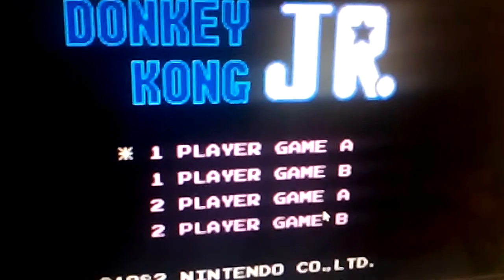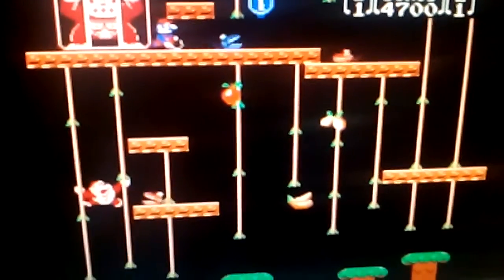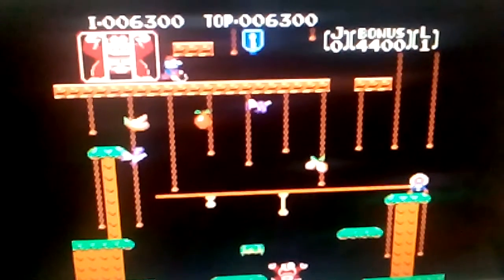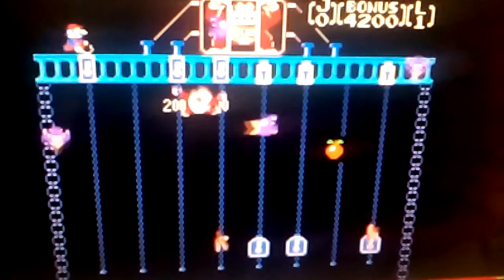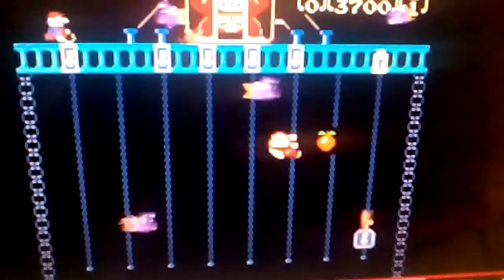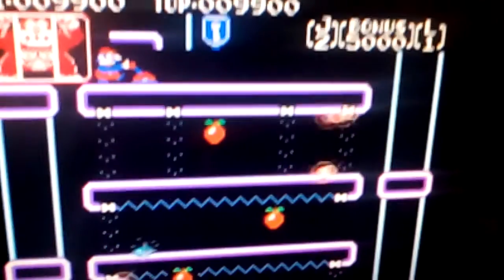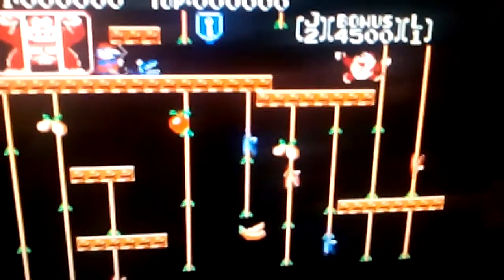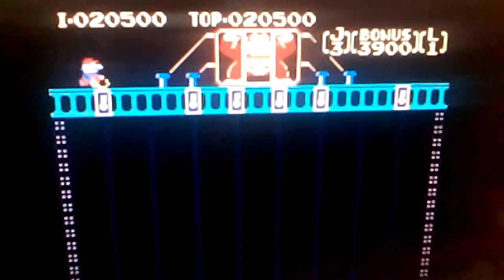Let's play Donkey Kong jr. NES classic Eli Jay Martinez